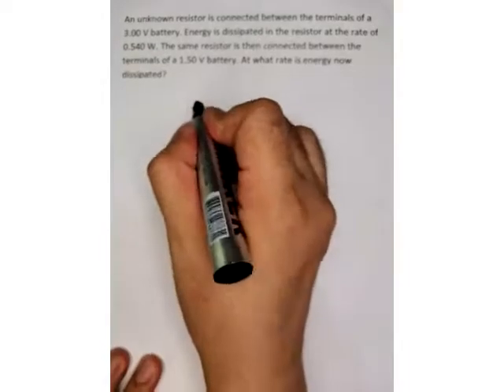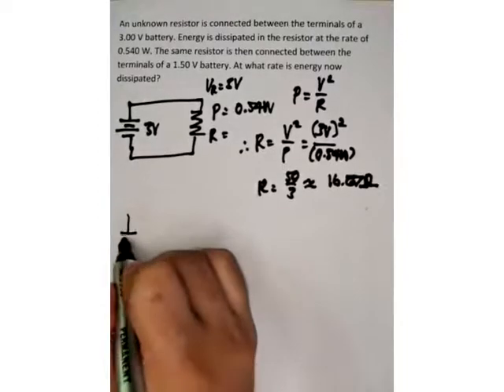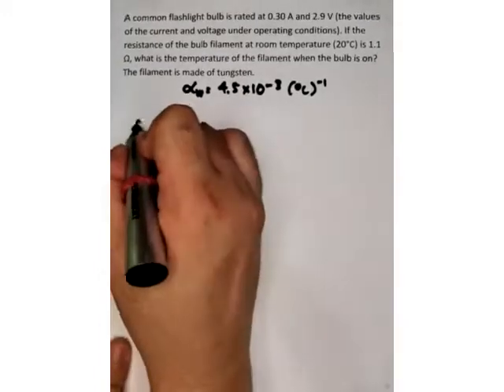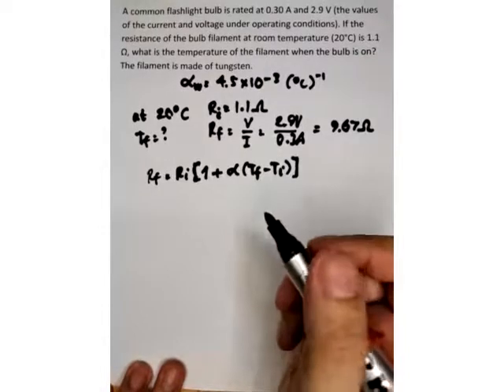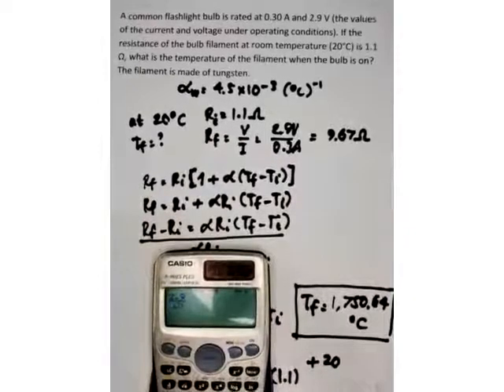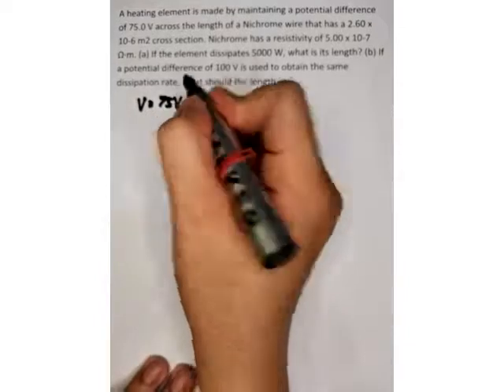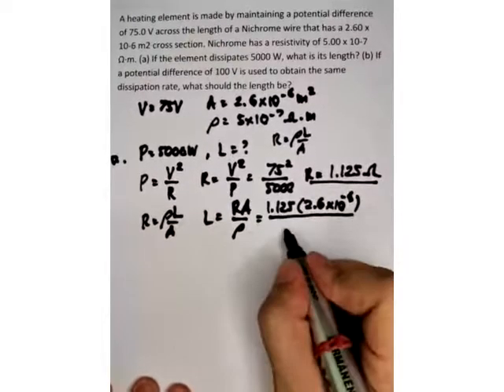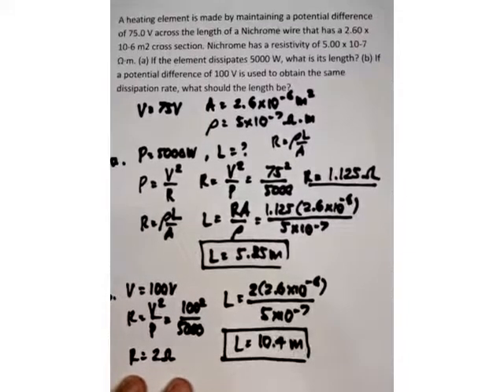EPHYSICS: Current and Resistance Examples